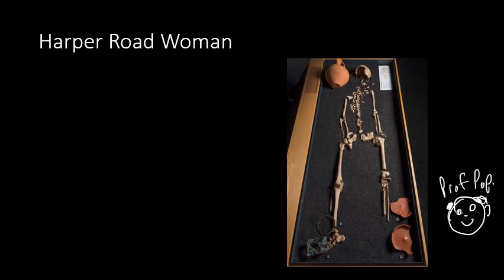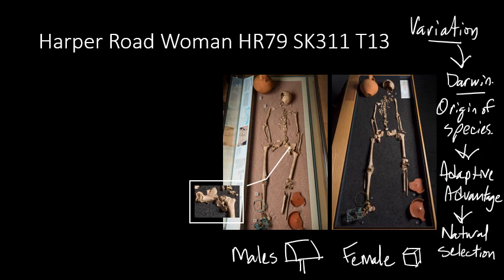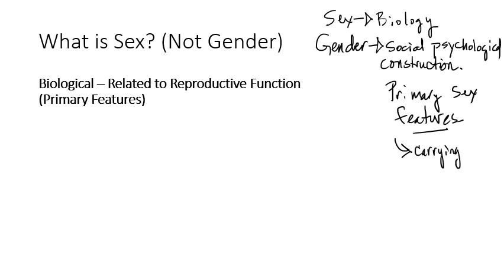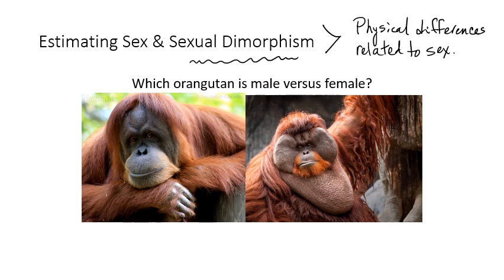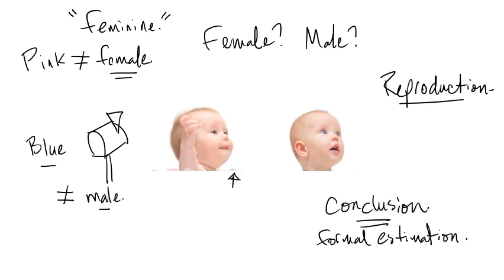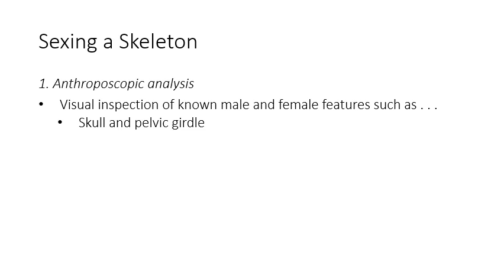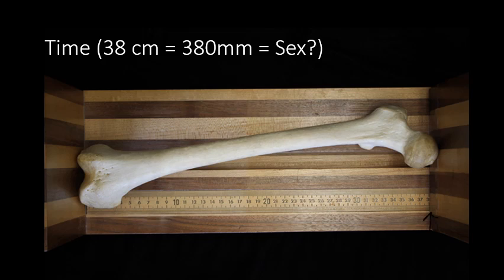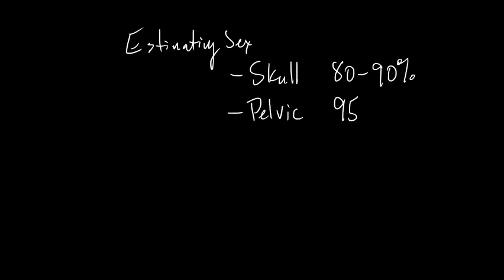Estimating Sex Lecture Intro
An introduction to sex estimation in forensic anthropology and bioarchaeology. This lecture introduces students to the concept of sex estimation and difficulties through a discussion of the Harper Road Woman, and historical and ancestral considerations when estimating stature.